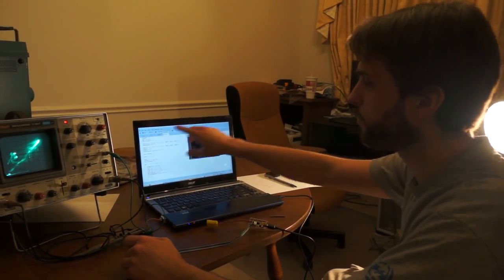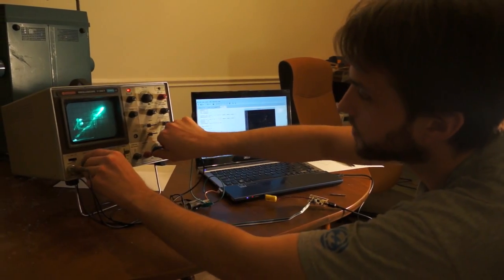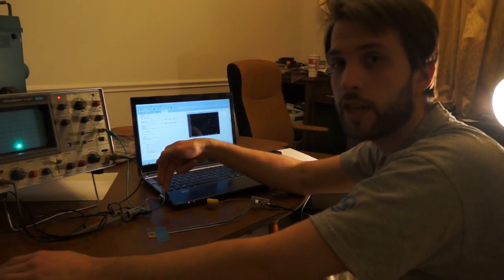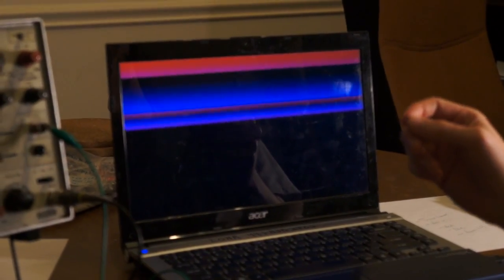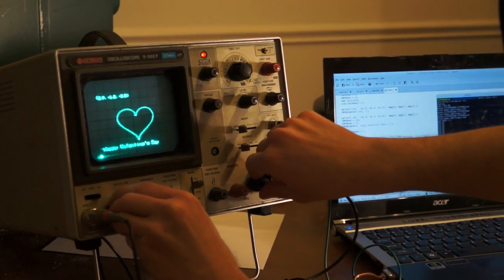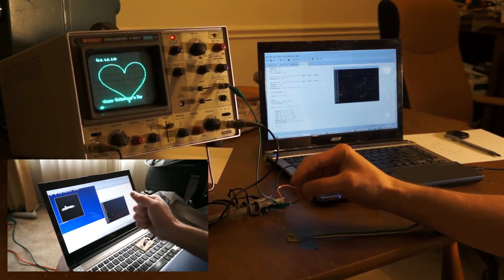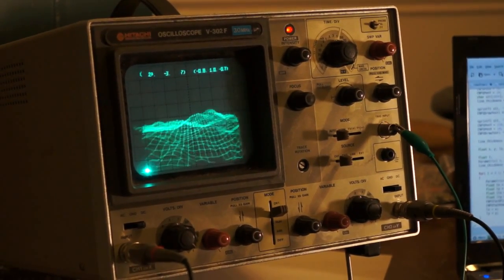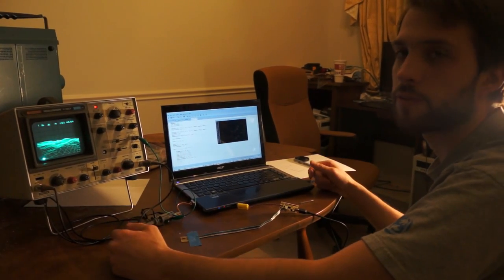Vector Display Output from a VGA Port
My roommate was playing "Trace Vector" and it's done in the style of old vector-based arcade systems.  It had me thinking:  How would I make a vector display:  Answer, VGA ports aren't limited to rasterized images.

NOTE: I use a custom video mode (available in SVN) that's 1920x128 with very few sync lines.